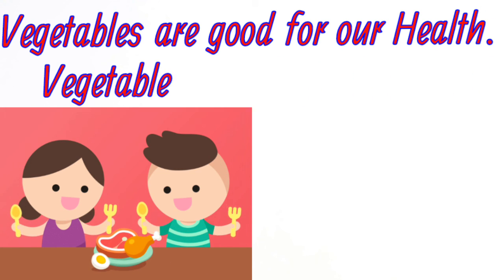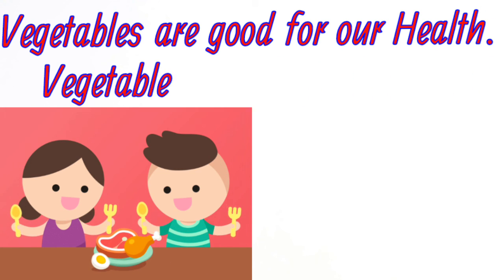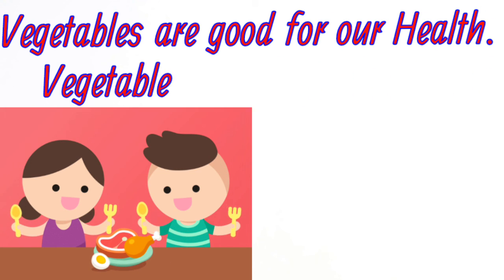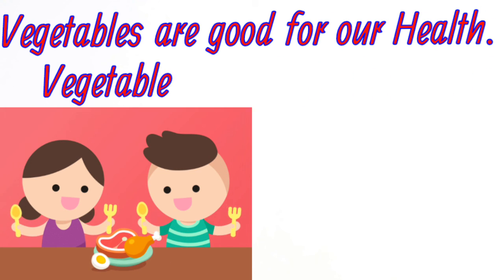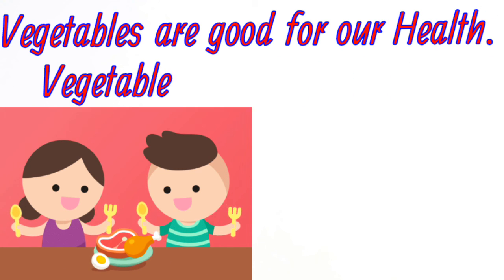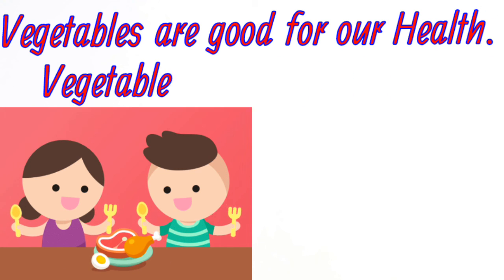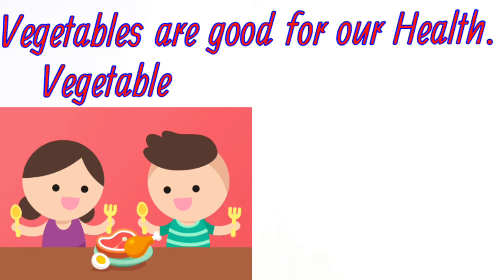Vegetables for Kids|Vegetable name with Pictures| Healthy Vegetable.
Learn Vegetable name with spelling.30 Vegetables with pictures are included in the video.